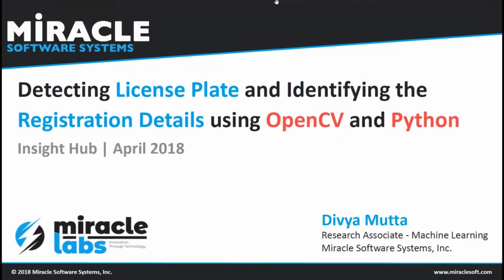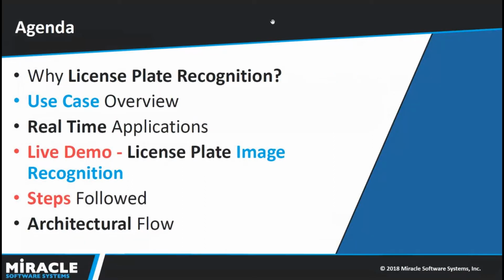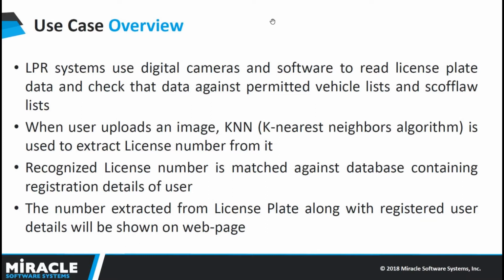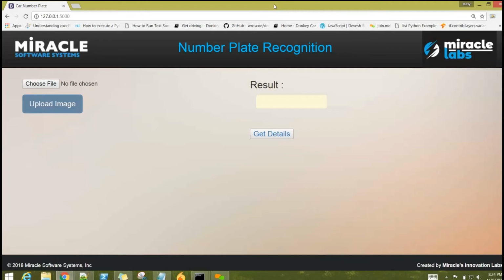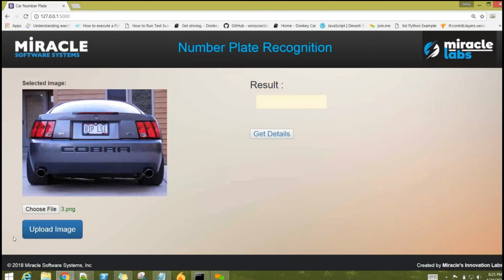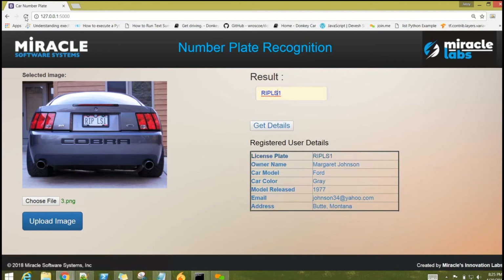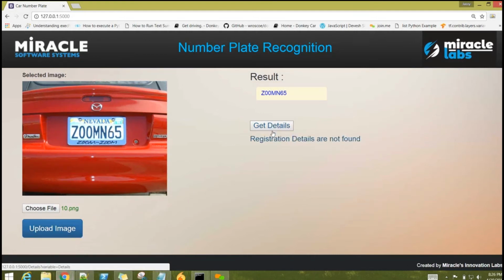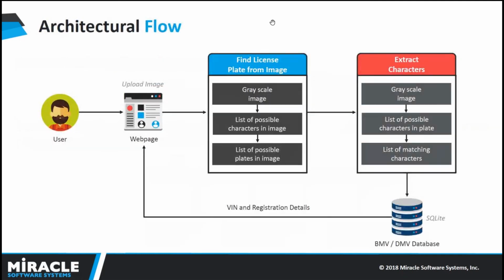Detecting License Plate and Identifying the Registration Details using OpenCV and Python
License Plate detection can be challenging because of various fonts and combination of number and alphabets used in it. To solve this we used OCR (Optical Character Recognition) along with the OpenCV library to detect the characters by using KNN algorithm.

In this video, we will showcase how the characters on a license plate are extracted from the image and also explain how it checks the resultant data with the actual data in the database.